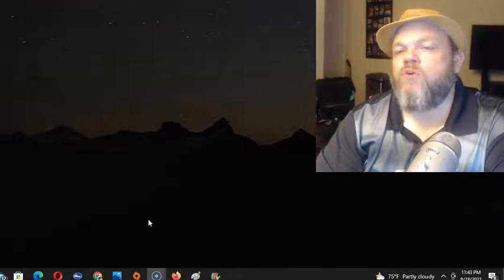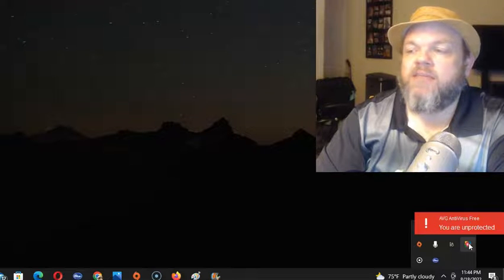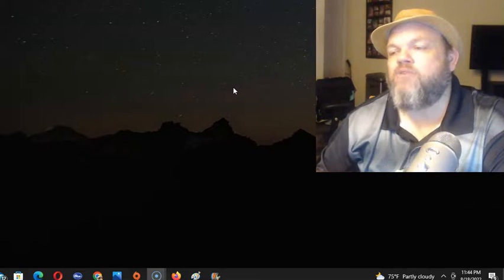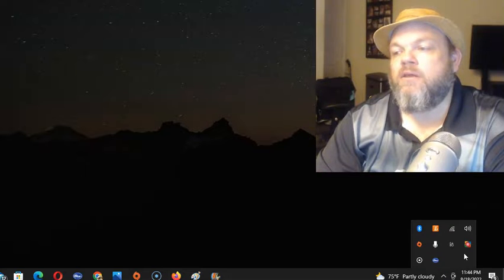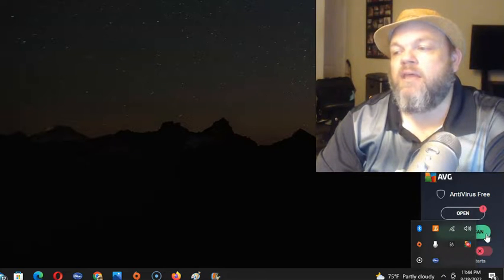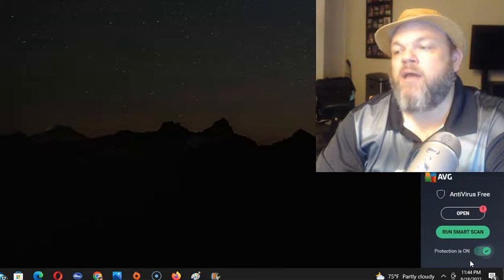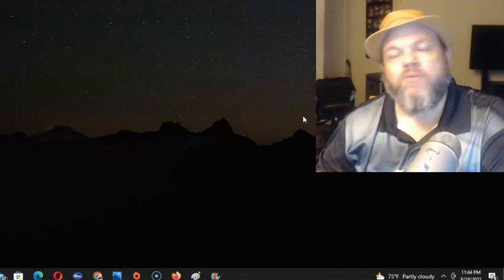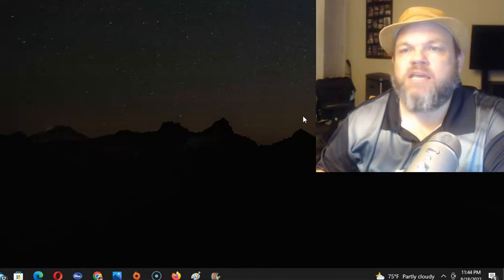How to Disable Antivirus on Windows 11 (Microsoft Defender Step-by-Step Guide)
On Windows 11, the built-in antivirus is Microsoft Defender Antivirus (part of Windows Security). You can temporarily or permanently disable it, but Windows will often re-enable it automatically for protection.
Temporarily disable antivirus (Microsoft Defender)
This is the safest method if you just need it off briefly:
Open Start Menu
Type Windows Security and open it
Click Virus & threat protection
Under “Virus & threat protection settings,” click Manage settings
Turn Real-time protection → Off
You may also see prompts for:
Cloud-delivered protection
Automatic sample submission
You can turn those off as well (optional, same screen).
Disable through Group Policy (Windows 11 Pro only)
If you want a more persistent method:
Press Windows + R
Type gpedit.msc and press Enter
Go to:
Computer Configuration → Administrative Templates → Windows Components → Microsoft Defender Antivirus
Double-click Turn off Microsoft Defender Antivirus
Set it to Enabled
Restart your PC
Disable via Registry (advanced method)
Press Windows + R
Type regedit
Navigate to:
HKEY_LOCAL_MACHINE\SOFTWARE\Policies\Microsoft\Windows Defender
Create or edit a DWORD:
Name: DisableAntiSpyware
Value: 1
Restart your computer
Important notes (read this)
Windows 11 will often turn Defender back on automatically
Disabling antivirus increases risk of malware or system infection
Some features (like updates and system protection) may behave differently when disabled
If you're trying to install software, a safer approach is to use “Allow app through Controlled folder access” instead of fully disabling protection